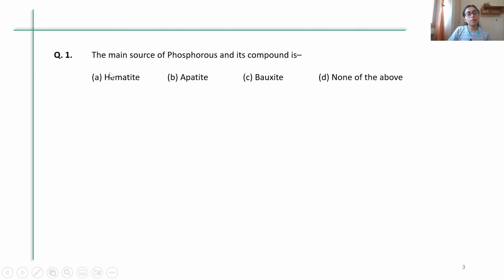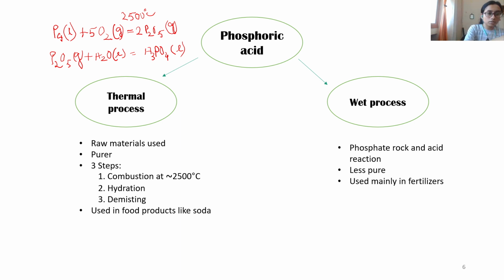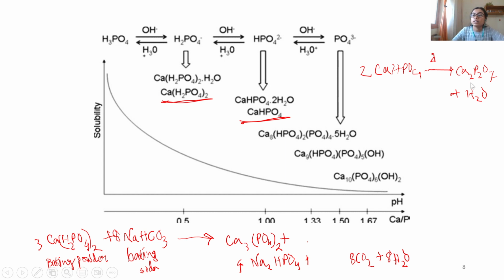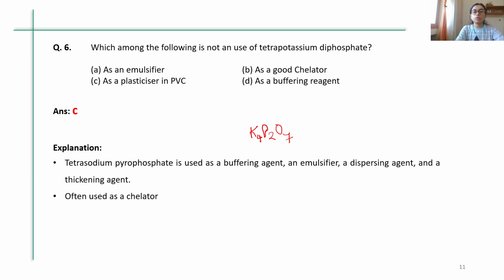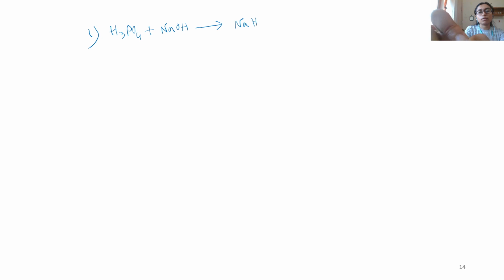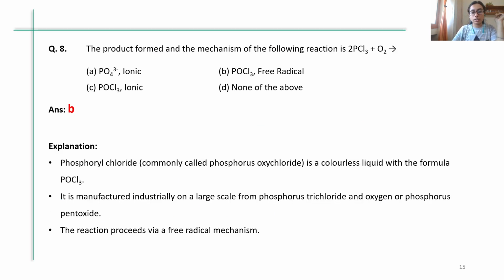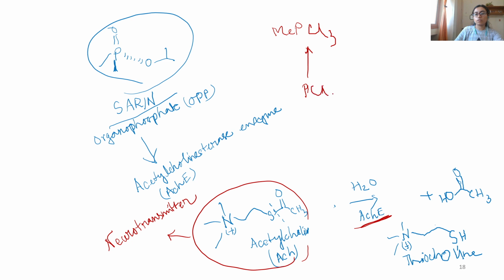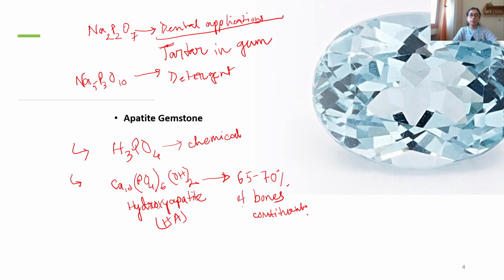INDUSTRIAL INORGANIC CHEMISTRY II WEEK 3 II NPTEL Online Course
PHOSPHORUS & IT'S COMPOUNDS: Preparation, Properties and Uses
1. Apatite mineral
2. Phosphoric acid
3. Mono-, bi- and tri- phosphates
4. SARIN nerve agent
5. Baking powder
6. Detergent